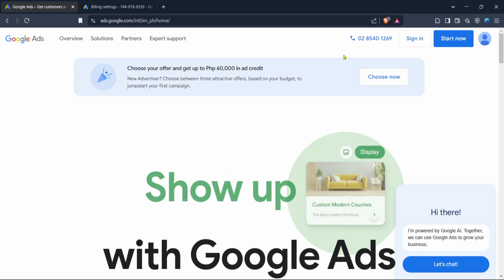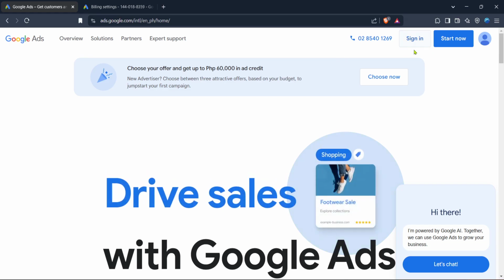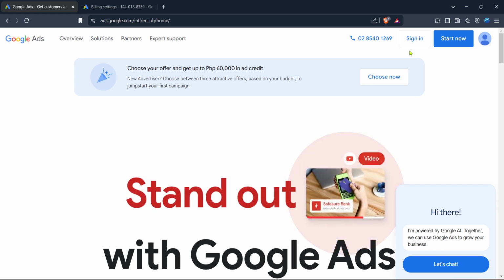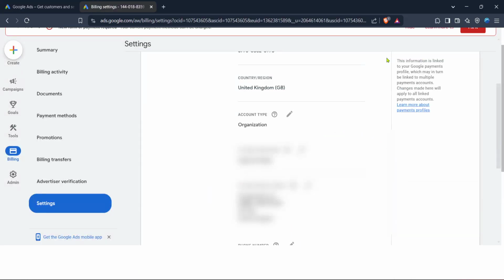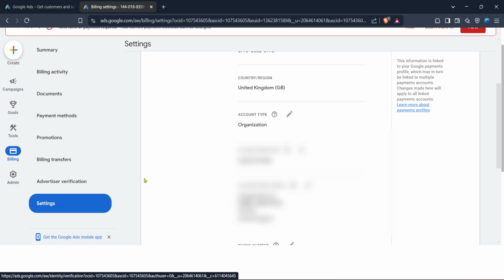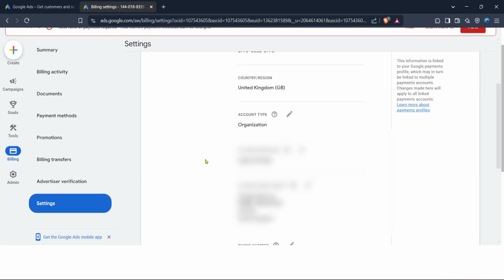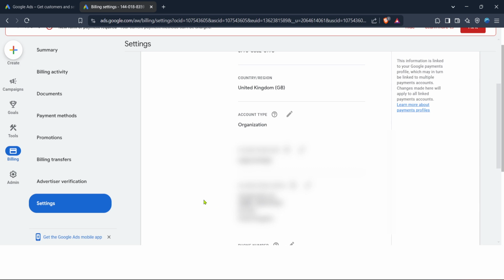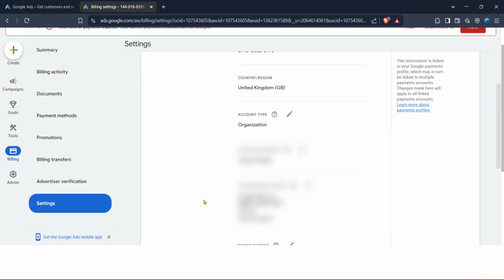How to Change Your Business Name and Address on Google Ads Account (Full 2025 Guide)